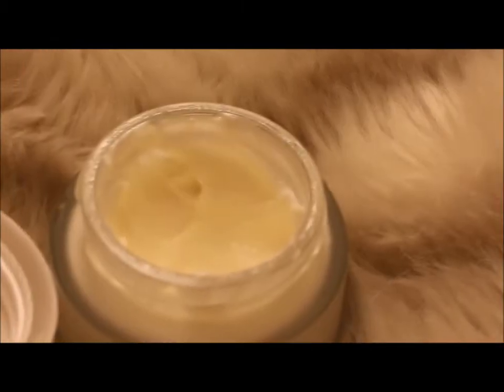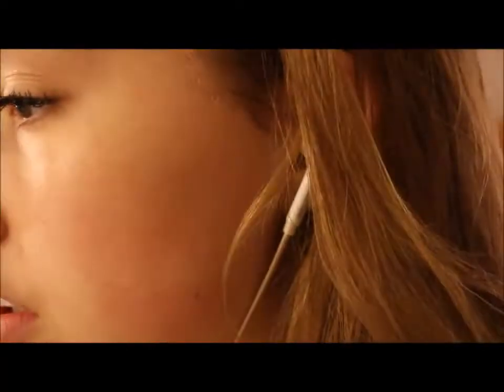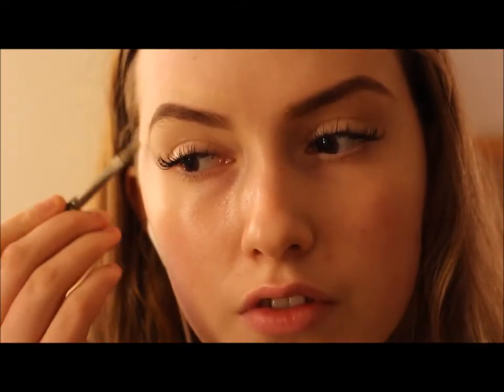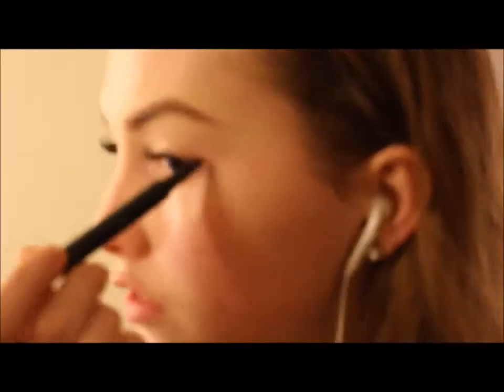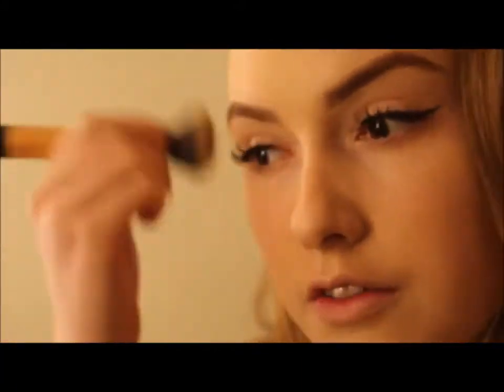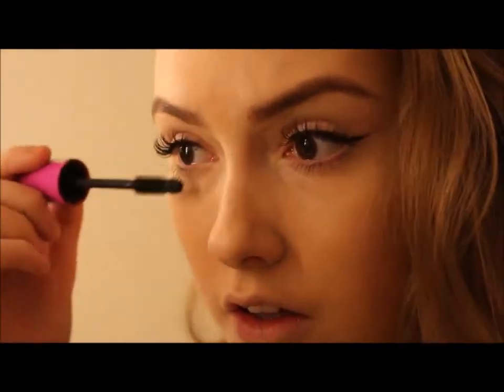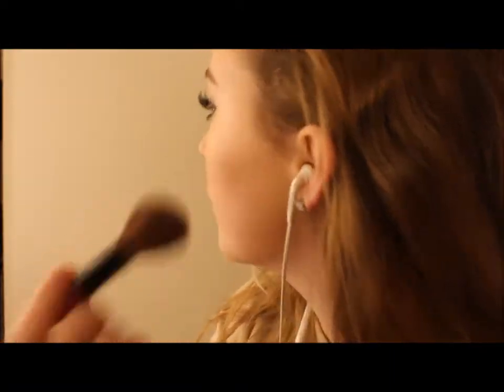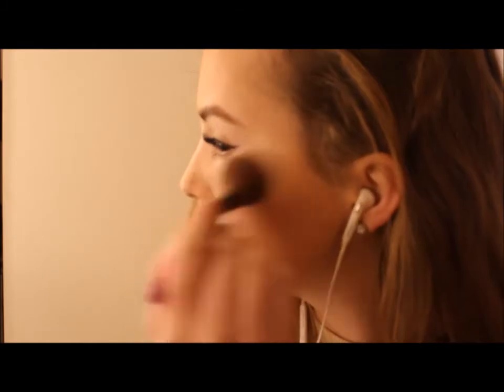EVERYDAY MAKE UP TUTORIAL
Hey everyone , hope you all enjoy this video .